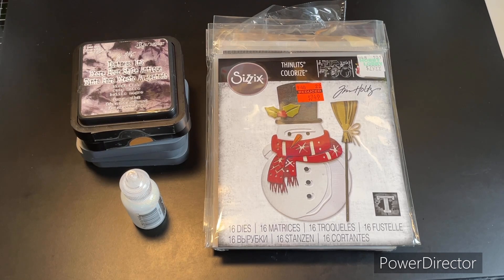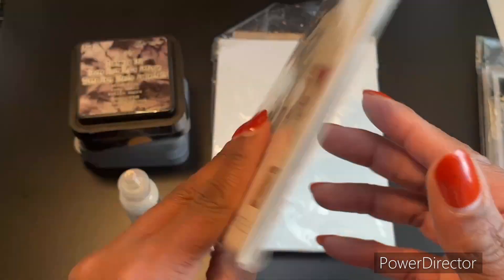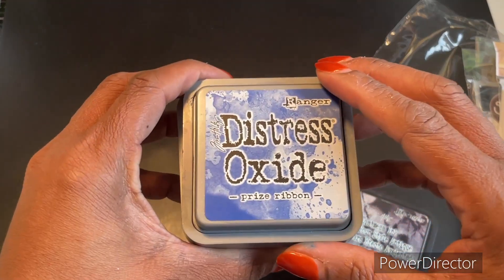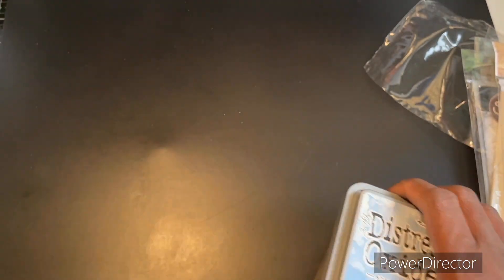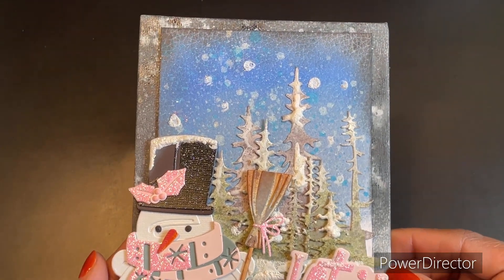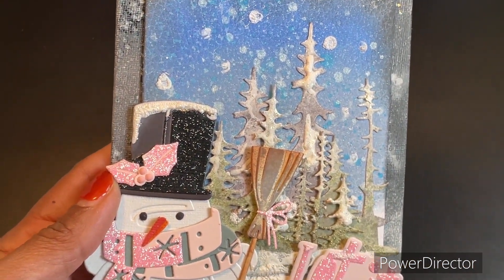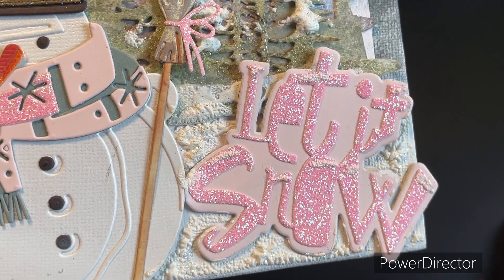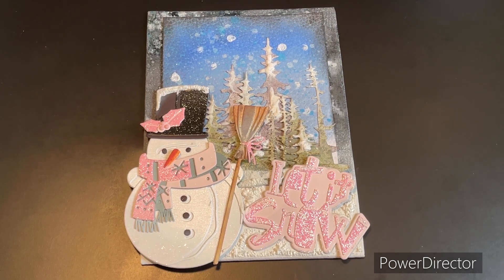Saturday Morning Crafting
Hi friends! Thank you for tuning in to another week of Saturday Morning Crafting!

Find our hostesses here:
@girliascards (Gloria) of 2crafters1design
@moe_creations (Melissa) of 2crafters1design
@JillianNorwood (Jill) of satmornmakes

Looking for inspiration?  Make sure to check out both hashtags weekly for phenomenal crafting projects!

Next weeks focal feature is making BUTTON projects! So go ahead and comb through your arsenal and pull out your supplies and play along!  We would love to see what you create!

I pray your week is blessed beyond measure!  Sending love to each and every one of you!